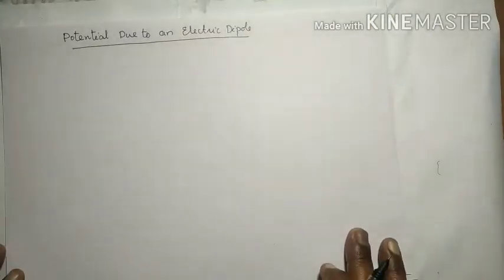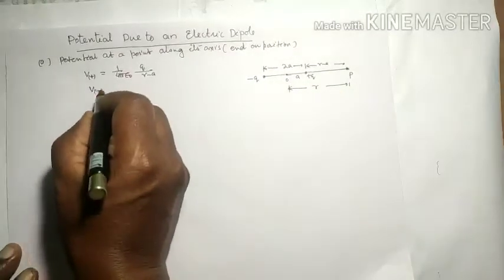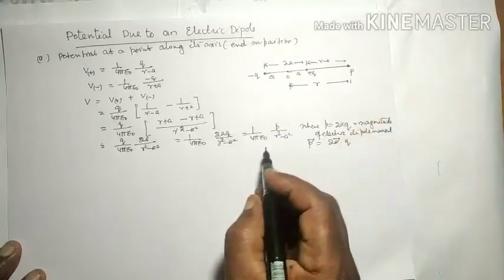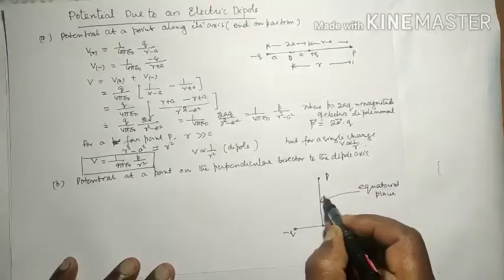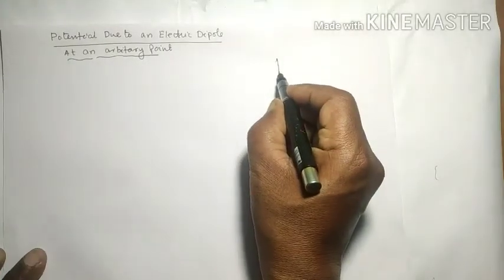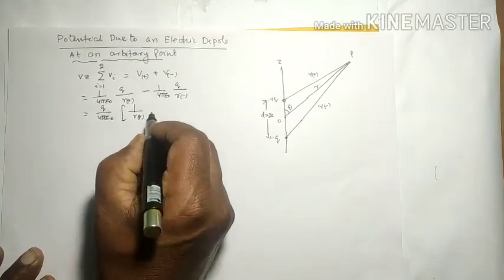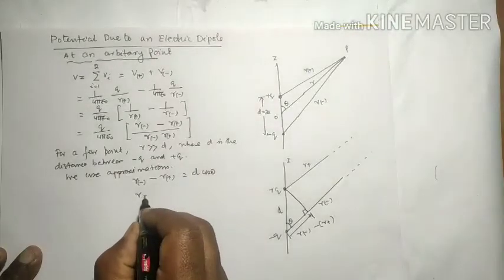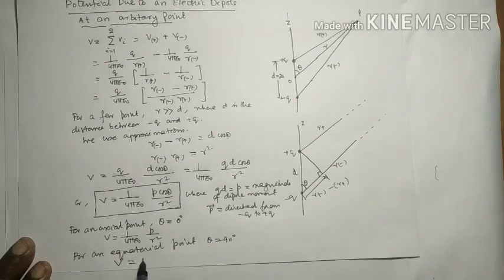Potential due to an Electric Dipole ll Class 12 Physics ll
This lecture is meant for Class 12 Science students preparing for their board examinations.